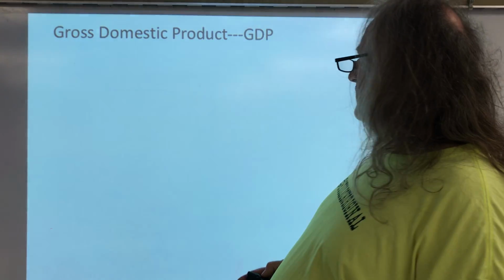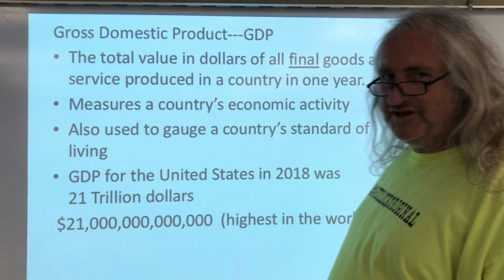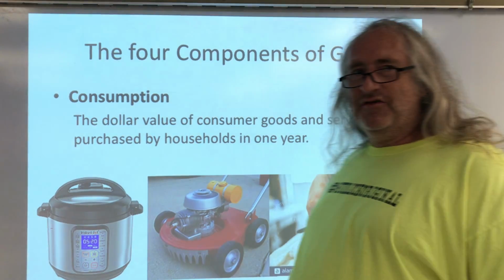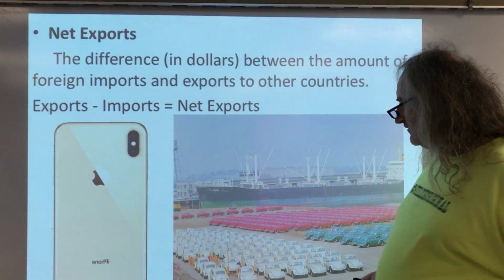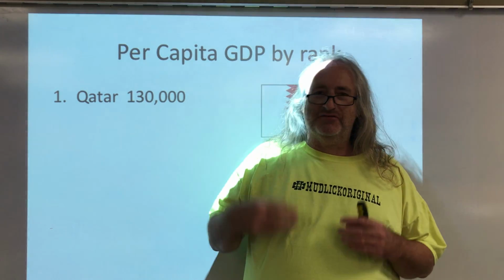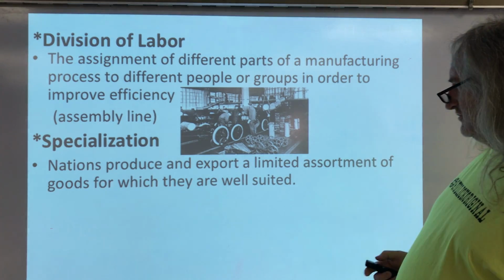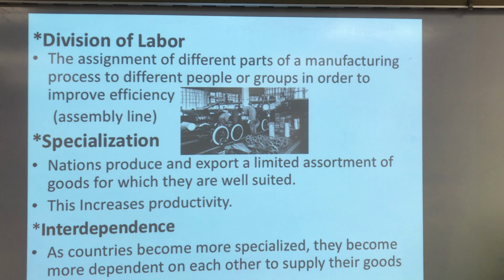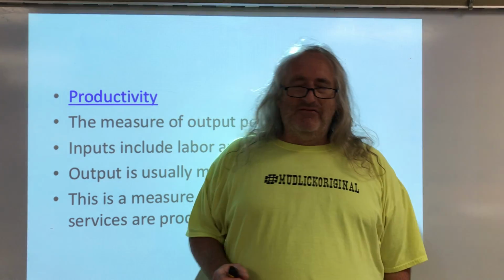Economics Gross Domestic Product GDP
Lesson on the circular flow of income. 4/8/20